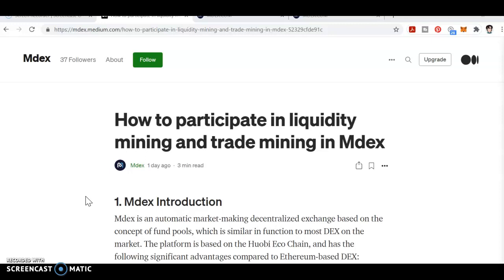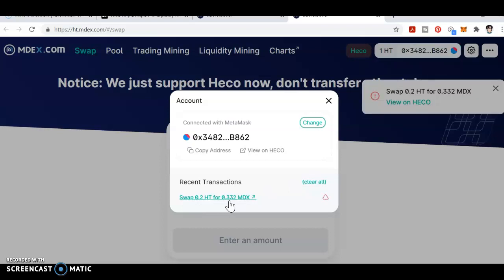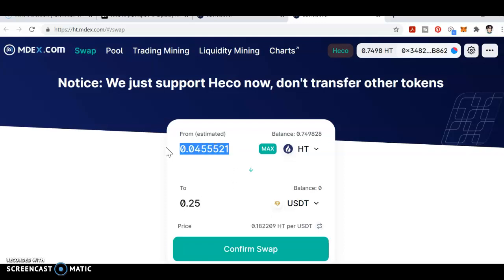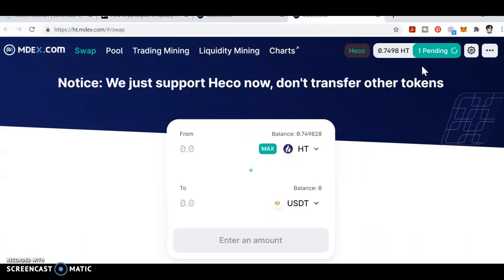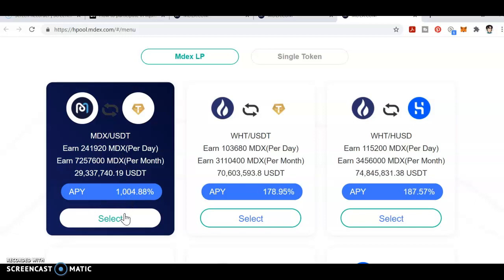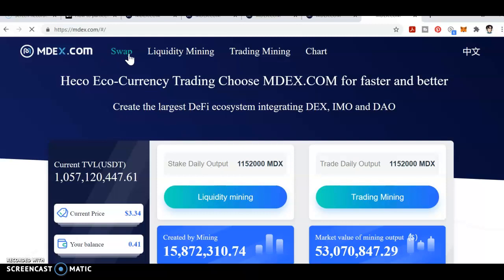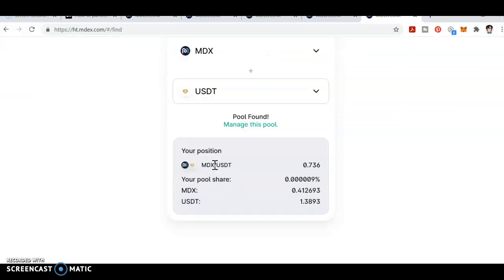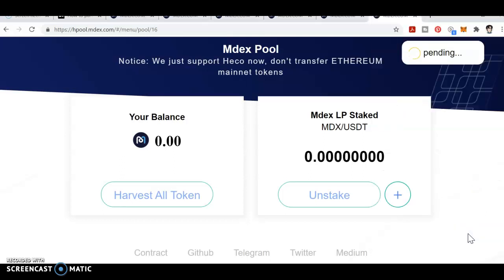How to participate in liquidity mining and trade mining in Mdex | How to Swap in MDEX | METAMASK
Referal Code - MTZN2J

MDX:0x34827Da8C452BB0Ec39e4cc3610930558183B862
TRX : TBTSMGXGo2ggZgMsnvcwJiiXT86SGFrCUB
ETH : 0x2a5637D90336100ad5c6794b2B2F7b41D71e5CEe
BCH : 1H76imFMNugcDn4QF3FeEaQ5ViKE9g9wvp
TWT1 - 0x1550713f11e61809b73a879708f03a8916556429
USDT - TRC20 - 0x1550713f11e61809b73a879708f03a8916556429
BTC - 3FX8Wbh5xTmS1fGugsjnGcPBotwS8z5kdv

If you enter the referal code you get additional bonus from our side.

How to participate in liquidity mining and trade mining in Mdex
Mdex

1. Mdex Introduction
Mdex is an automatic market-making decentralized exchange based on the concept of fund pools, which is similar in function to most DEX on the market. The platform is based on the Huobi Eco Chain, and has the following significant advantages compared to Ethereum-based DEX:
（1）Lower transaction fees: Compared with Ethereum’s consensus algorithm EthAsh, Huobi Eco-Chain has lower block production costs;
（2）Higher transaction efficiency: Compared with Ethereum’s TPS, there is an improvement of 2 to 3 orders of magnitude. Users doesn’t need to worry about frequent congestion problems on Ethereum;
2. Note before Mining:
（1）Set up HECO wallet in advance, example MetaMask as follows,
Click on the metamask and select ‘Settings’→ ‘Networks’, Add ‘Network’, and set according to the following parameters. After that, click ‘save’.
Parameters：
Network Name：HEC-Main
Chain ID：128
Currency Symbol (optional)：HT
Image for post
Image for post
（2）How to withdraw tokens to HECO wallet
At present, withdrawing HECO (HRC20) tokens from Huobi Global is the most mainstream method for obtaining HRC20 tokens. You need to register and log in to your Huobi account to withdraw assets. Example HUSD as follows,
Image for post
Image for post
（3）Keep some HT in the wallet:
Do not use up the HT in your wallet in any one transaction, because all transactions require HT as the gas fee. At least make sure that there is about 1 HT in your wallet as GAS FEE.
3. Liquidity Mining
（1）Click ‘Swap’ to add liuqidity
Image for post
Image for post
Image for post
Image for post
（2）After add liquidity and go back to the home page, then click ‘Liquidity Mining’.
Image for post
（3）Select the LP that you want to Stake.
Image for post
（4）Click ‘+’ to stake your LP, then click ‘confirm’.
Image for post
Image for post
（5） If you want to unstake the LP, clikc ‘unstake’ and confirm. Then remove your liquidity.
4. Trade Mining
（1）Click‘trading mining’.
Image for post
（2）Select the trading pairs that you want to trade.
Image for post
（3）Enter the amount that you want to swap.
Image for post
Note: The trading mining formula is,
Current transaction amount you have not withdrawn/Current total transaction amount not withdrawn * Remaining reward tokens in the pool